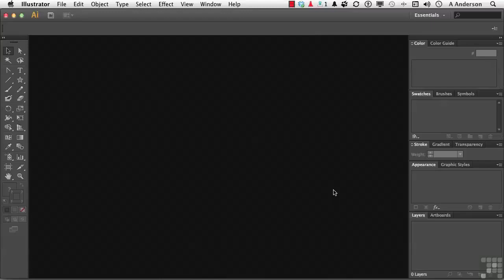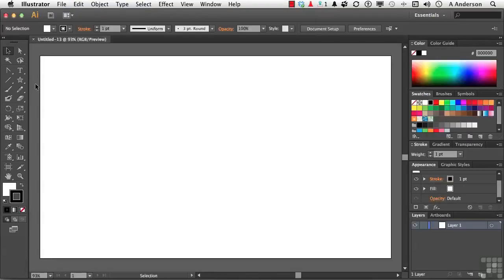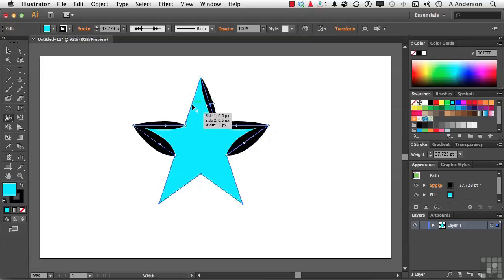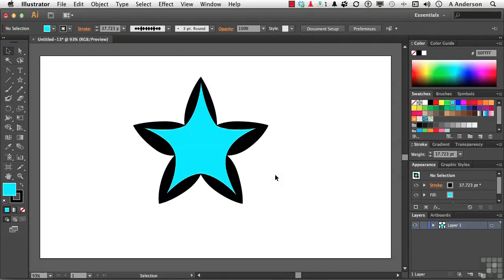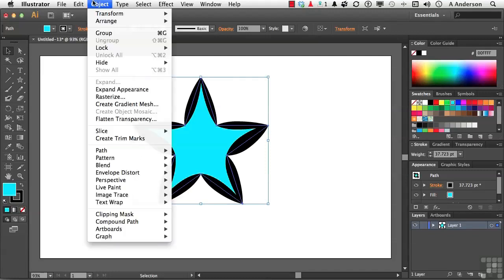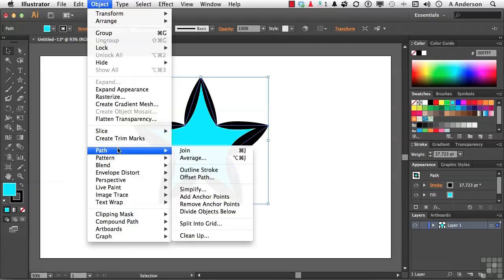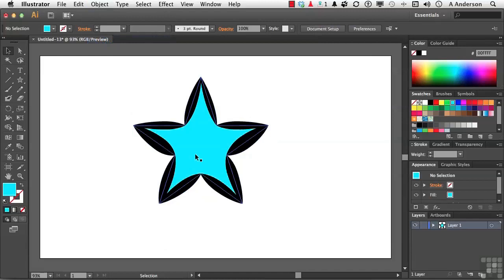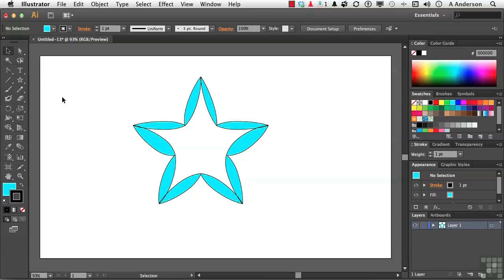0608. Chuyển đổi Strokes đến đối tượng